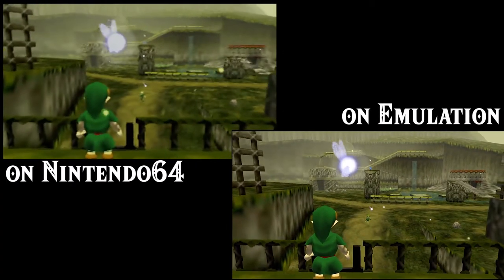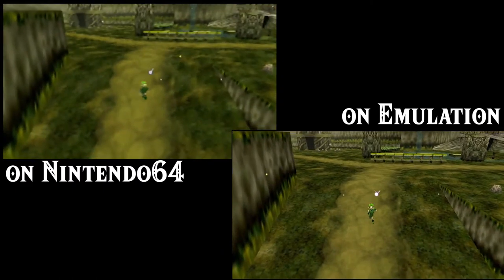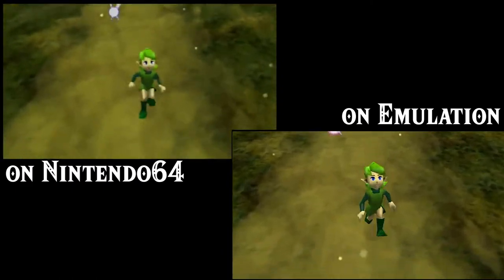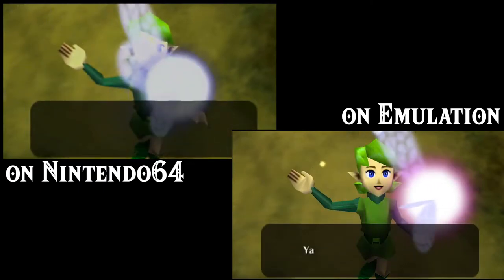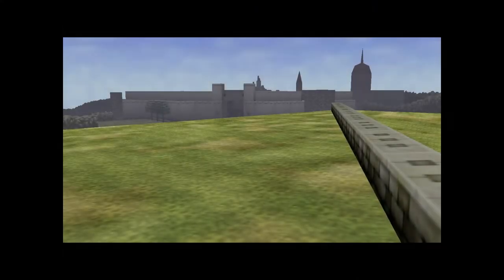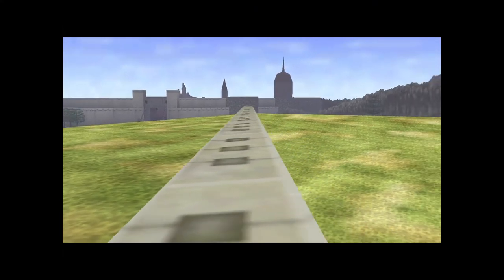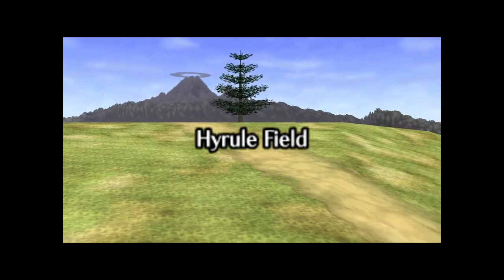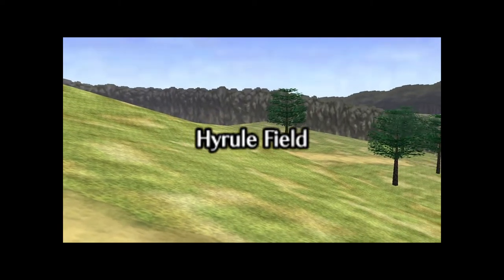A Zelda Conundrum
Rascals, I'd like your feedback! Should we continue this series on the original equipment, or switch to emulator?